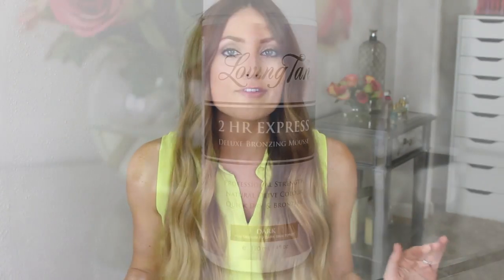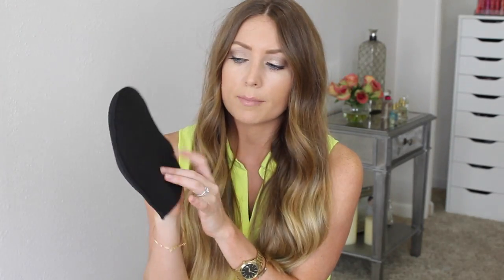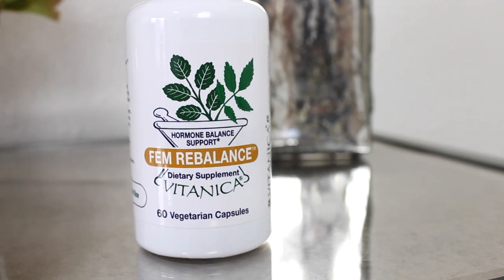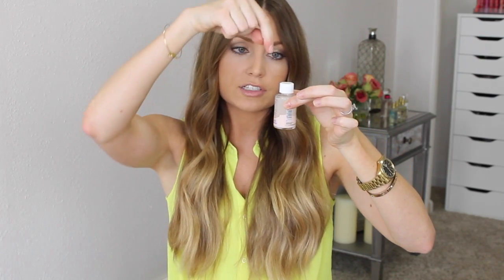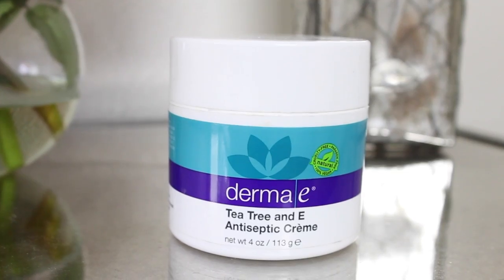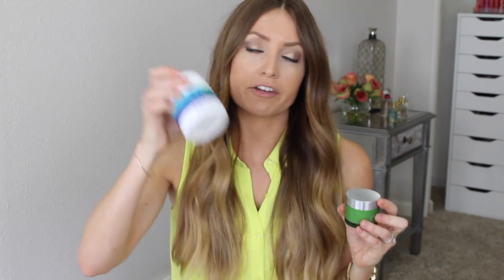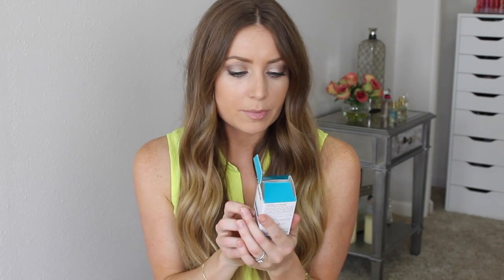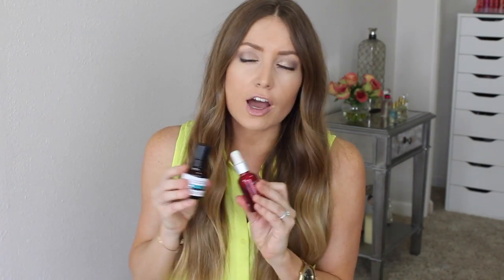Thursday MustHavs: Dr. Brandt, Loving Tan, Derma E + More | Kendra Atkins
Today I have a Thursday MustHavs for you! My favorites have mostly been skincare lately because I have been working really hard on getting my skin back in good shape. Leave me a comment on your favorite skincare brand! Links to everything mentioned are below! xoxo

|PRODUCTS MENTIONED|

Dr. Brandt Needles No More (free travel size CC glow with purchase of needles no more + free travel size needles no more with any dr. brandt purchase!)

|PREVIOUS VIDEOS|

|SOCIAL LINKS|